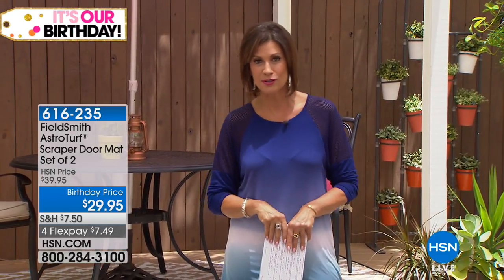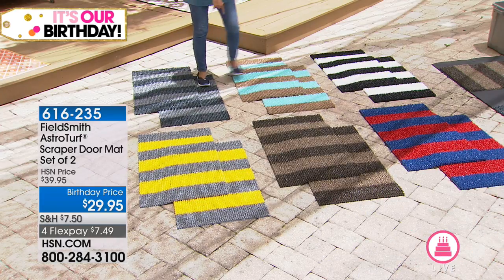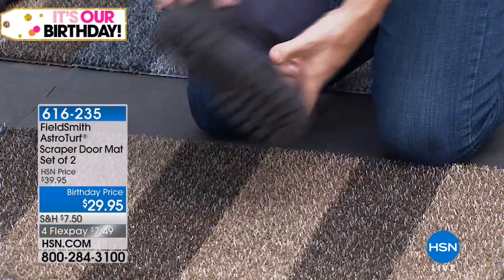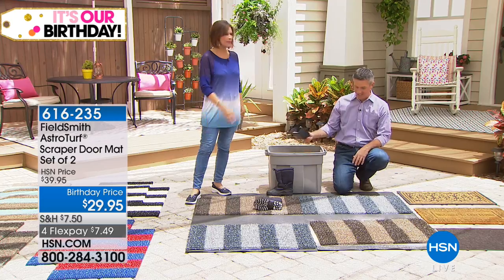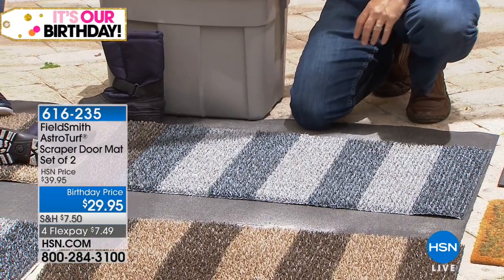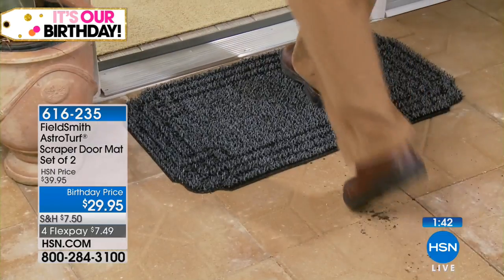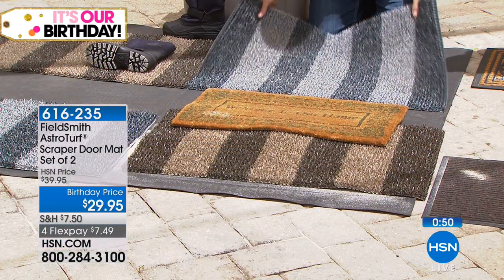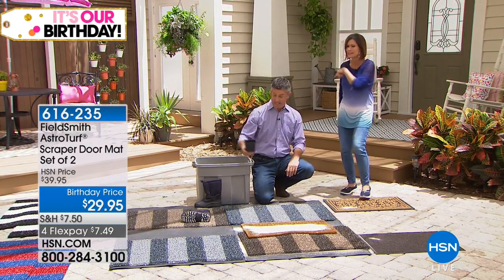FieldSmith AstroTurf Scraper Door Mat Set of 2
Welcome  guests to your house with these decorative, durable and highquality doormats. A genuine AstroTurf surface uses the filtration of a...